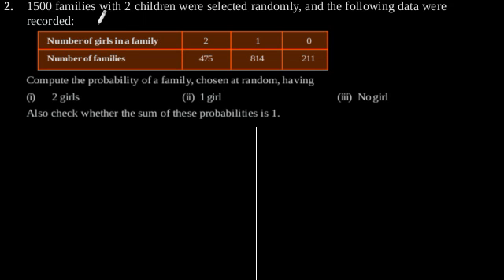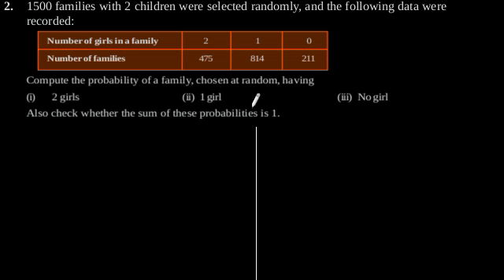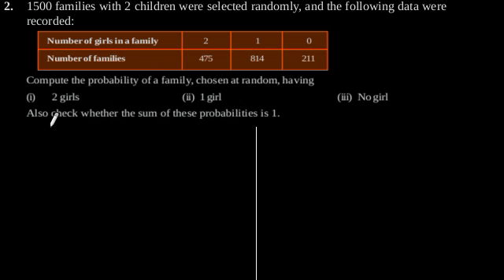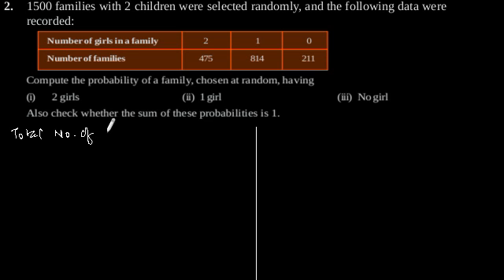CBSE Class-9 Maths NCERT solution - Probability - Exercise 15.1 - Problem 2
1500 families with 2 children were selected randomly, and the following data were
recorded:
Compute the probability of a family, chosen at random, having
(i) 2 girls
(ii) 1 girl
(iii) No girl
Also check whether the sum of these probabilities is 1.